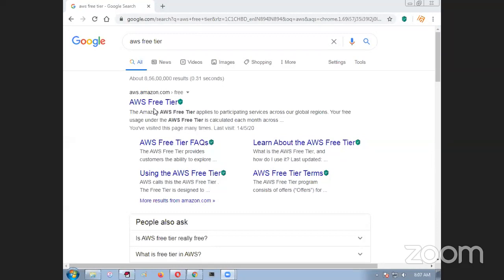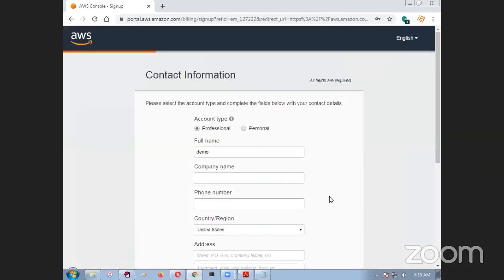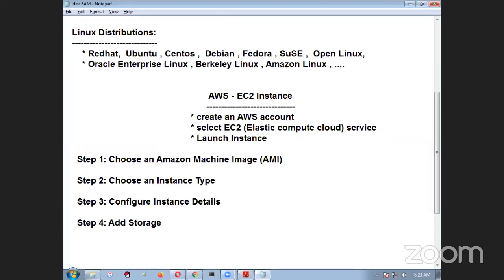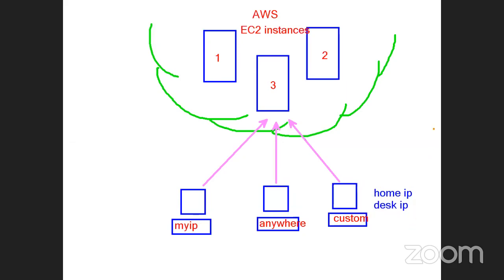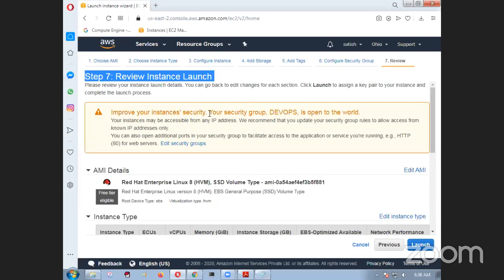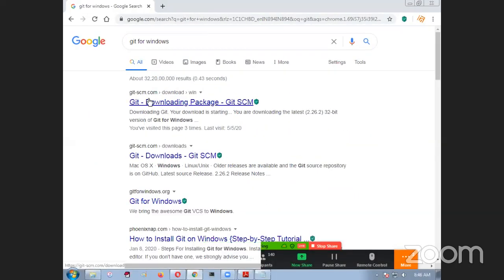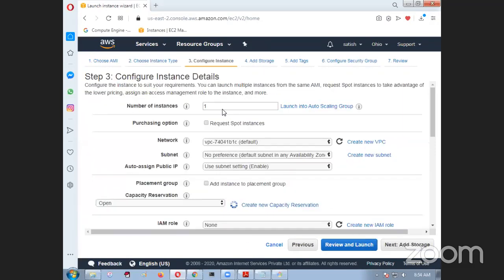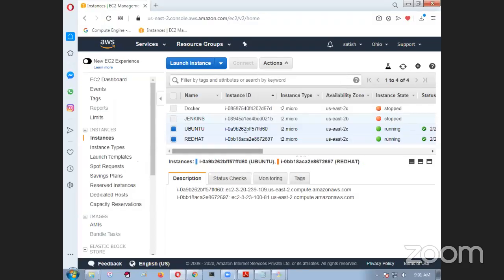Free Devops by Mr Satish 8 AM Sathya Technologies